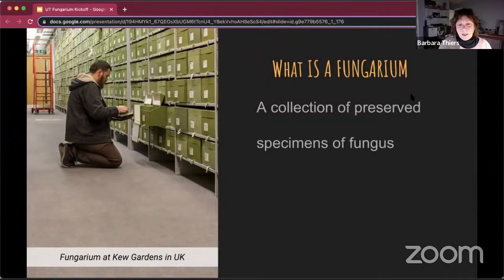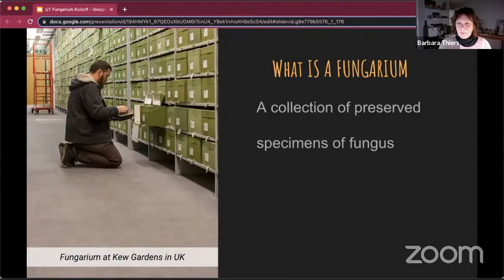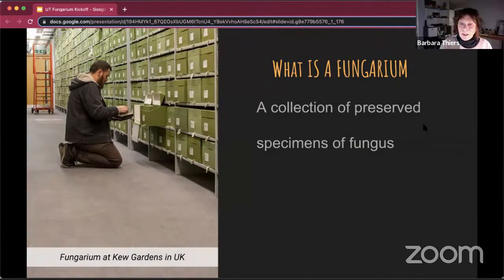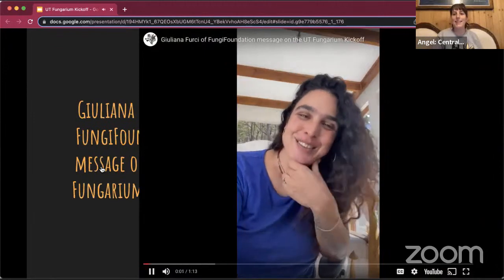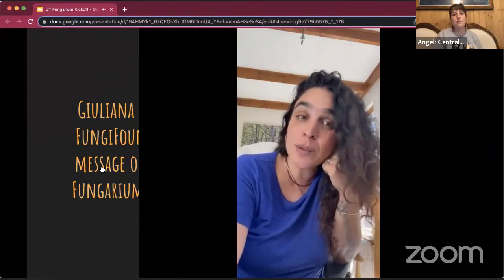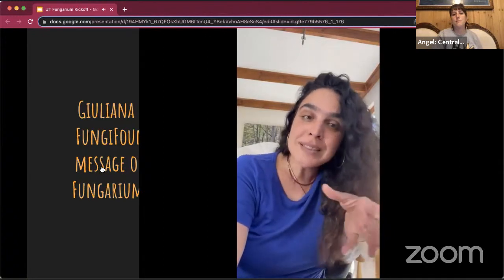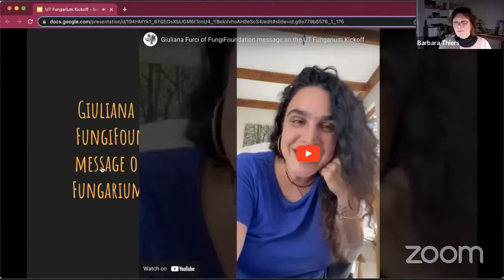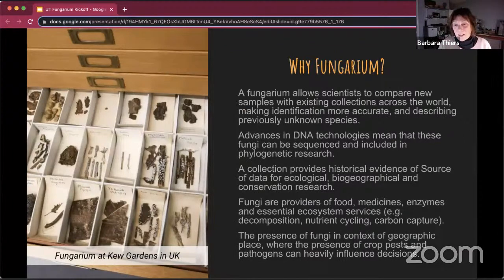PART 4: Importance of Fungarium w/ Dr. Barbara Thiers & Giuliana Furci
Join a panel of mycologists and enthusiasts to learn about the importance of the new fungi collection that will be preserved at UT. Learn how you as a citizen scientist can help with the collection in several ways.

The panel will discuss how fungaria fuel research and teaching by documenting diversity and increasing our understanding of how anthropogenic activities can change species distributions. Currently, UT does not have a permanent fungal collection, or fungarium, but you can help us in the establishment and growth of a new collection.